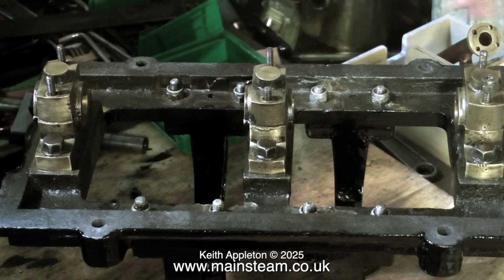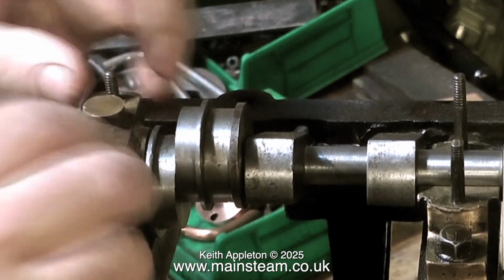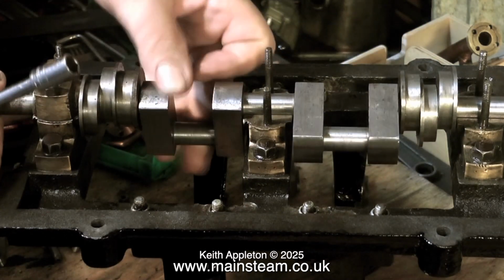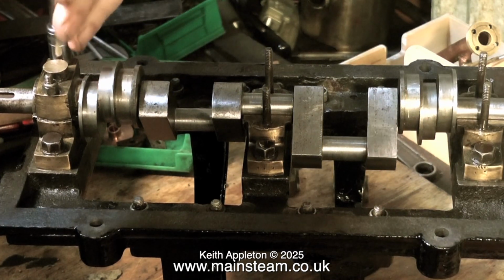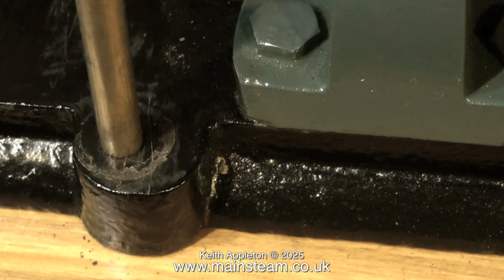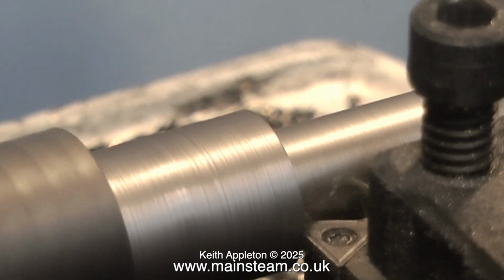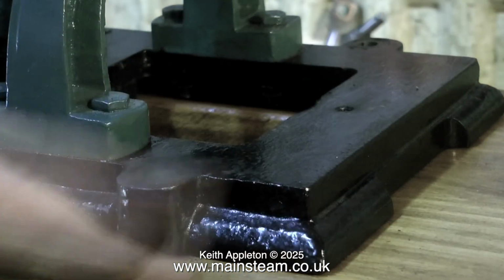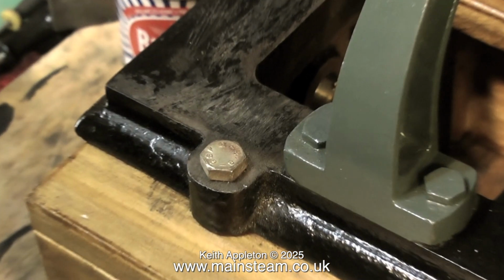WHEN IS A MODEL STEAM ENGINE NOT WORTH REBUILDING? - PART #4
When Is A Model Steam Engine Not Worth Rebuilding? - Part #4. Despite mentioning to the Customer that in my opinion this engine was not worth rebuilding, owing to the time and subsequent cost involved, he insisted that I do so and a lot of time and effort was needed to make this happen.